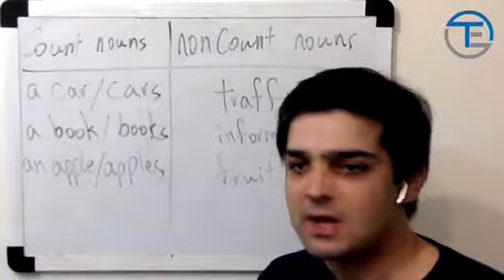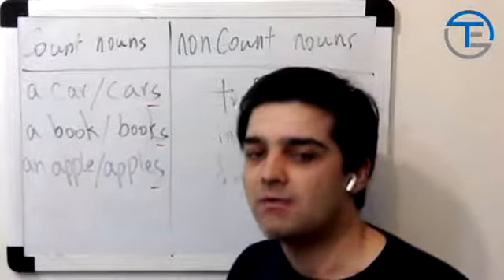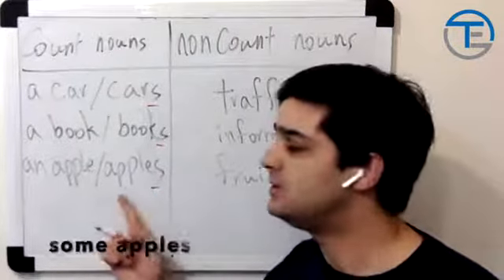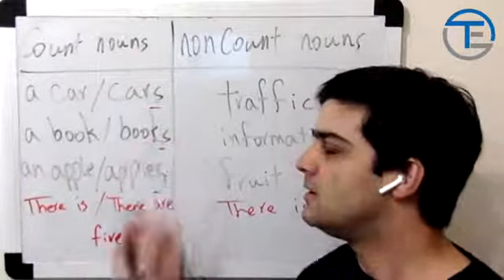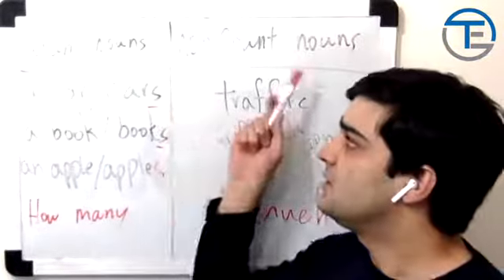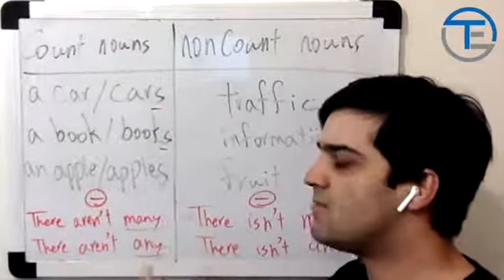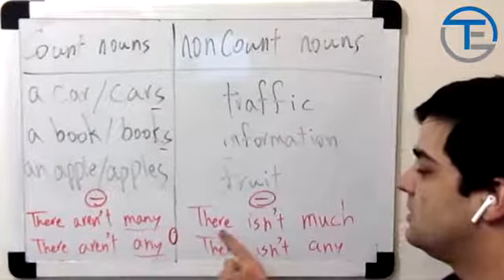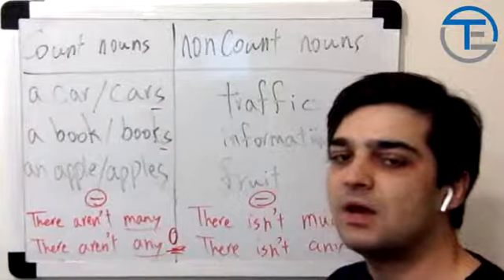19-Count and Noncount Nouns